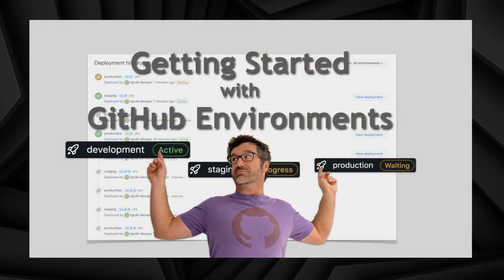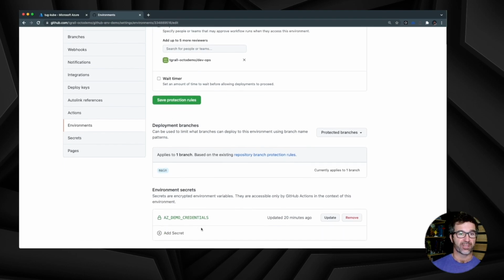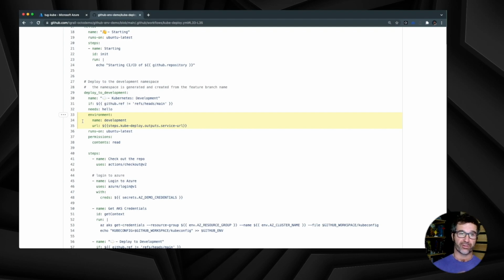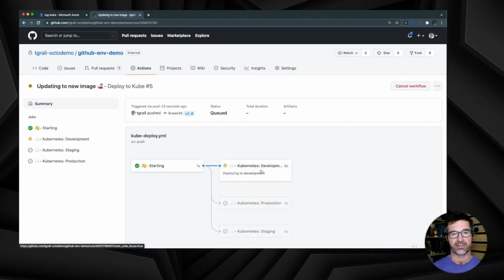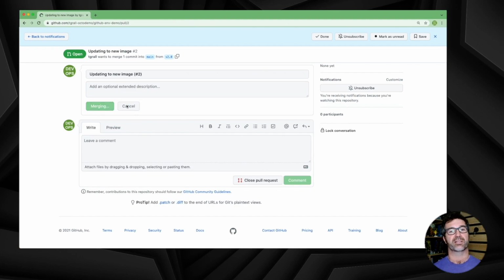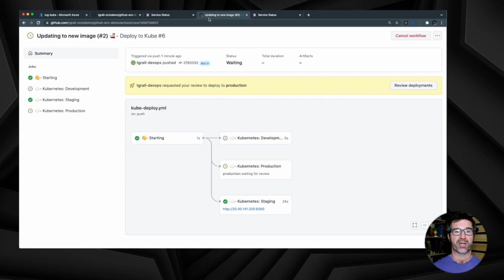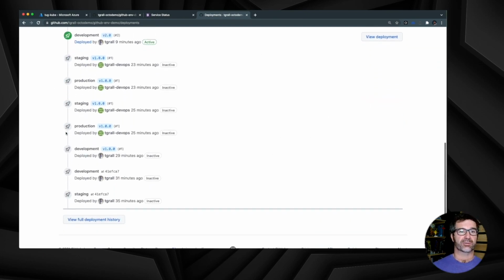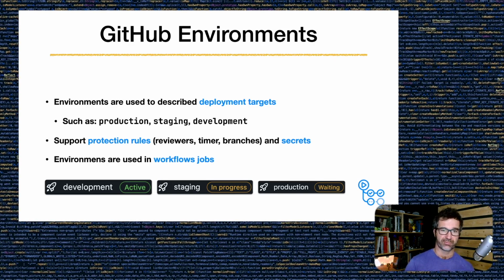Getting Started with GitHub Environments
In this video you will learn more about GitHub Environments that allow your to control and use deployment target from your workflows.

00:00 Introduction
00:20 Environment on your repository
00:38 Creating and configuring Environments
02:08 Looking at the workflow
02:08 Looking at the deployment (Kubernetes)
03:58 Checking the running application
04:15 Updating the service and deploying to development
05:20 Testing in the development environment
05:52 Approving the Pull Request
06:34 Deploy to Staging and Production
07:25 Checking the status of all environments
08:00 Testing in staging
08:14 Manually approving deployment to production
09:20 Looking at the deployment history
09:52 Conclusion